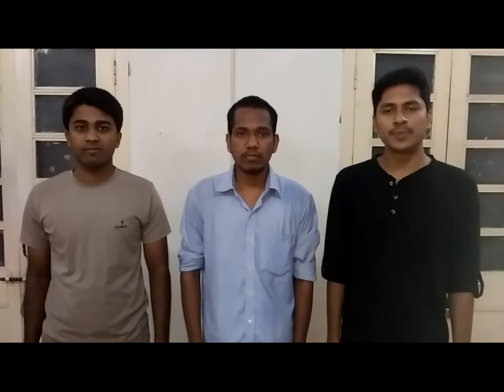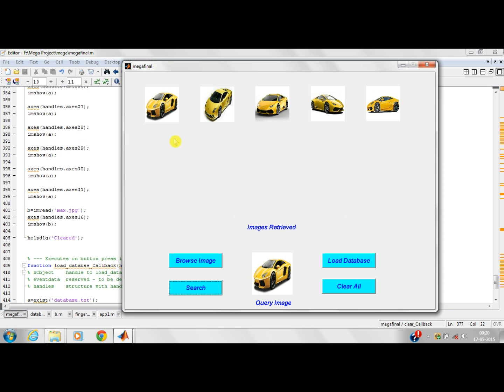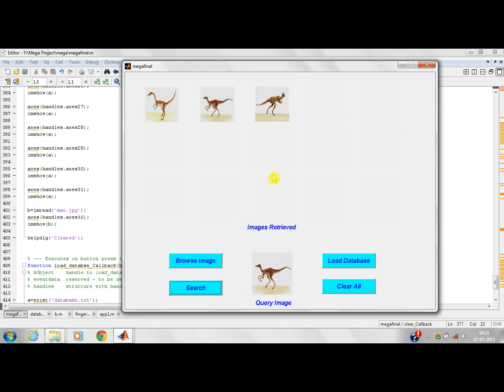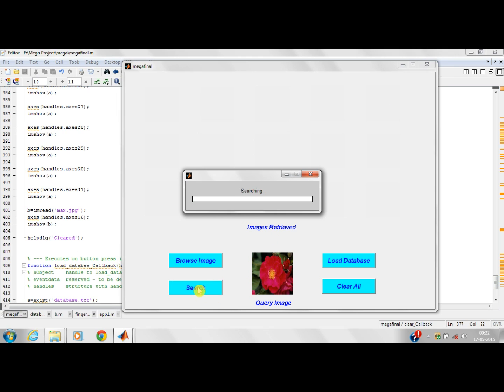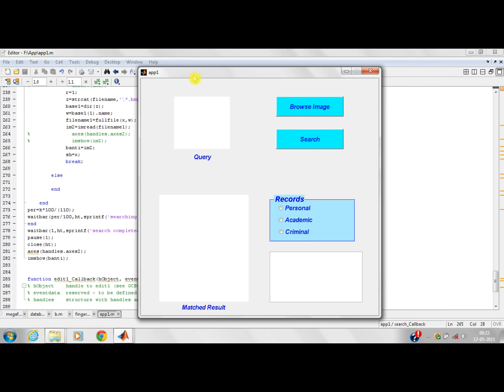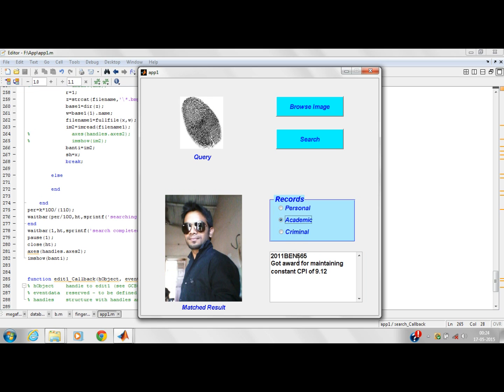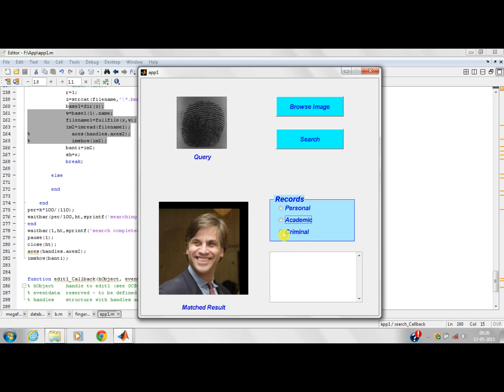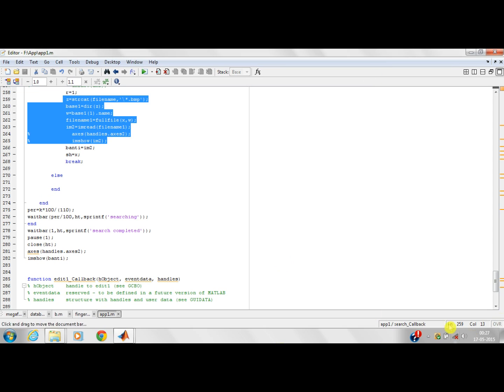Content Based Image Retrieval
The aim of this project is to review the current state of the art in Content Based Image Retrieval (CBIR), a technique for retrieving images on the basis of automatically-derived features such as color, texture and shape. In contrast to the text-based approach of the systems, CBIR operates on a totally different principle, retrieving stored images from a collection by comparing features automatically extracted from the images themselves. The commonest features used are mathematical measures of Color, Texture and Shape. A typical system allows users to formulate queries by submitting an example of the type of image being sought, though some offer alternatives such as selection from a palette or sketch input. The system then identifies those stored images whose feature values match those of the query most closely, and displays thumbnails of these images on the screen.